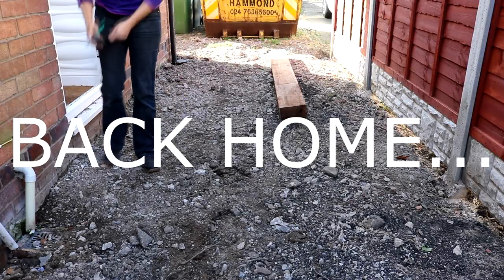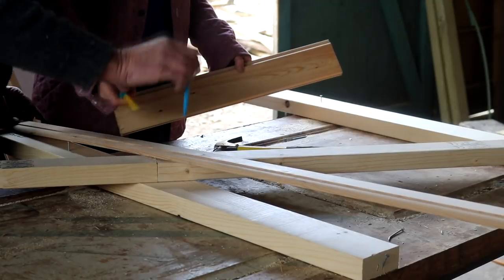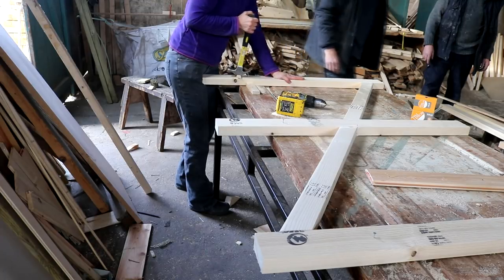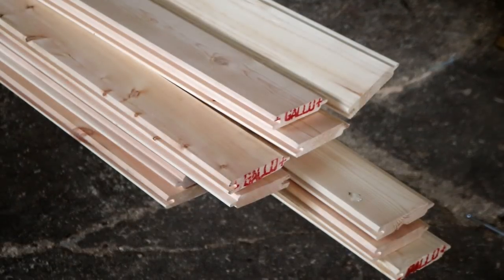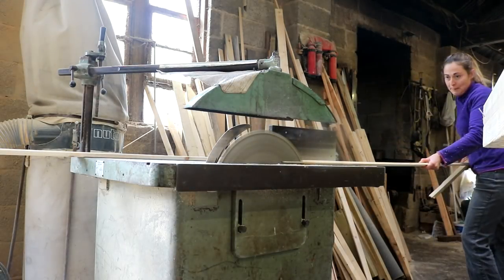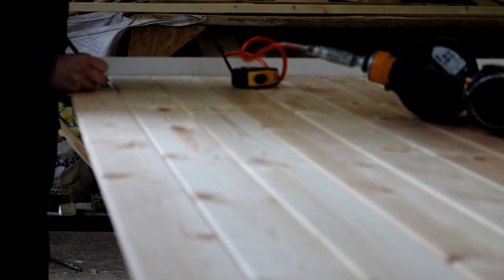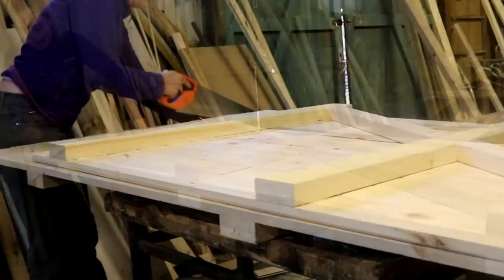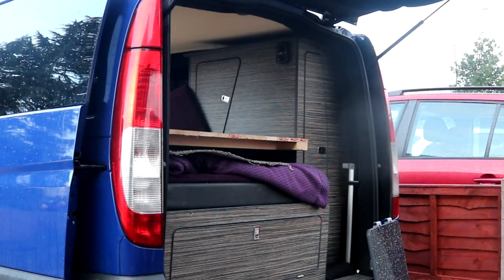DIY Double Gate at Dad's Woodyard Part 1 / The Carpenter's Daughter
Hi all,

This week was a huge step for me, as my Dad agreed to help show me how to make a gate properly down his woodyard.

I made a Z-frame pair of gates for my driveway that will soon be fixed between my fence’s concrete post and the house.  *Note, it will also have a supporting spar on top, but will show you that next week!

Although I thought this would be fairly easy, what I did learn were some quick method tricks for accuracy and how braces work and which way they should always go.

Please note this is still a working woodyard, so I guidance back and forth (poor Dad was juggling with other jobs), but I am very grateful for the time him and his lads were able spare to teach me while I was there.

And it was a very cool day as the business has been in the family for two generations and I’m now the 3rd generation that has officially made something down the yard.

So hopefully, I'll get to go there another time and make something else :)

Also, if you have any questions, then let me know and I’ll do my best to answer!

CLS (4x2)
Tongue and groove double v board (matchboard)
D4 Wood Glue [Amazon]
Stanley Fatmax Hammer Drill [Amazon]

FOOD:
My Food Channel: